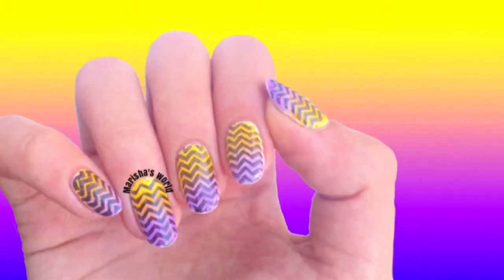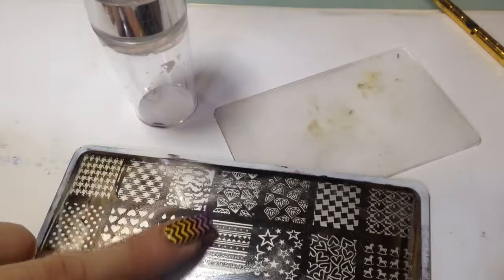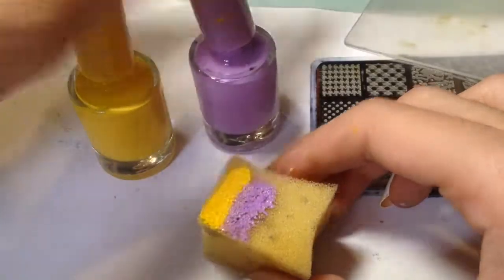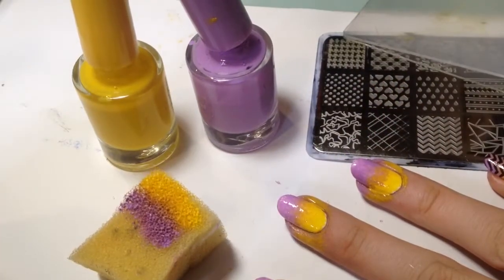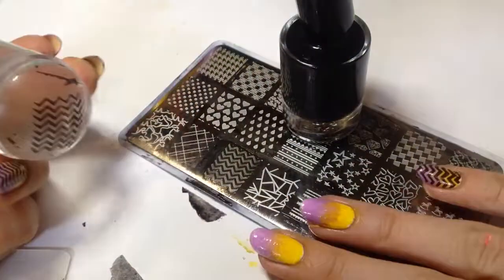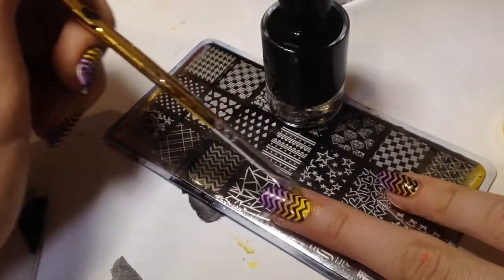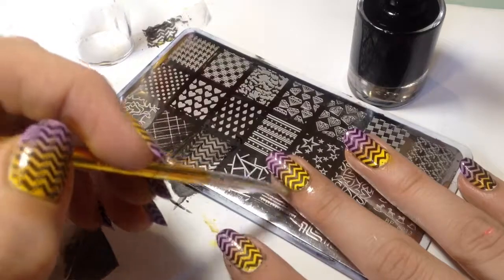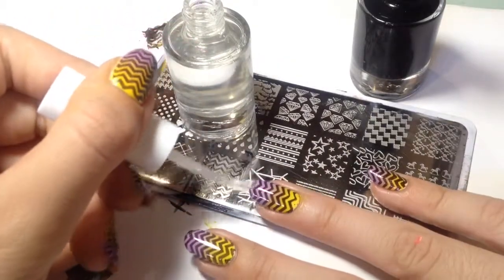Gradient with stamping nail art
Hello ladies! In this video I show you how to create this design! I hope you all liked it! I would really like to have new friends!!! And here is the stamping plate link I used in the video